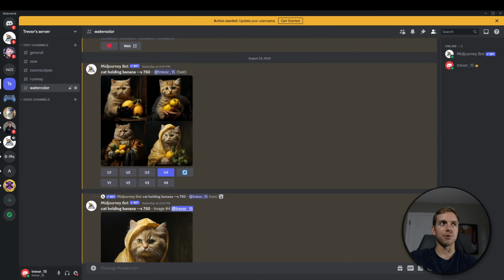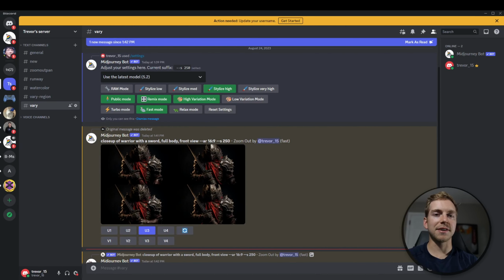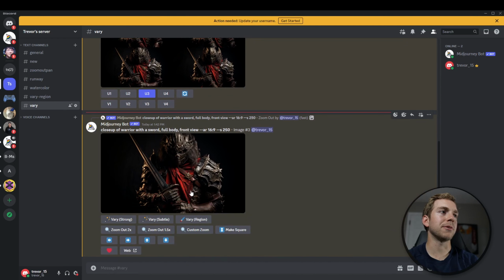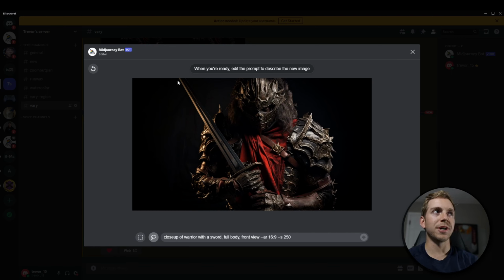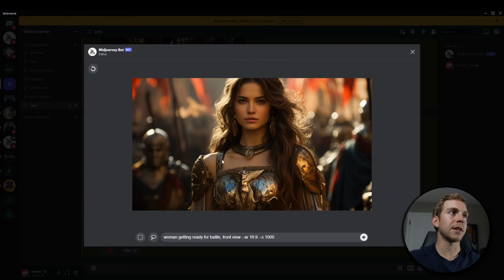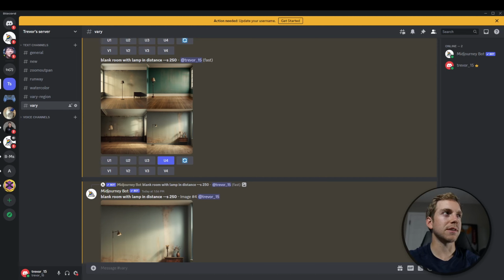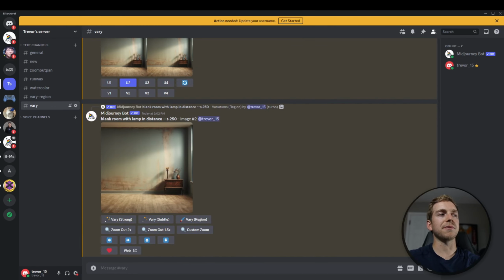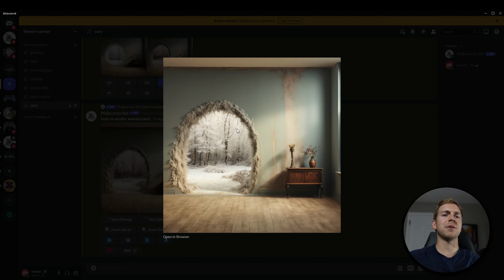Midjourney Vary by Region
Unlock the Power of Midjourney's New Feature: Vary (Region) or Inpainting! Introducing Midjourney's groundbreaking new feature: Vary (Region) or inpainting! This video tutorial will guide you through the ins and outs of this innovative tool, showing you how to effortlessly make selective changes to your artwork.

Timecodes
[0:09]
Intro

[0:28]
Midjourney Tips for Use

[1:18]
Example 1: Changing Objects

[1:36]
How to use Vary (Region)

[2:25]
Example 2: Changing Facial Expressions

[3:14]
Example 3: Removing Objects

[3:48]
Example 4: Changing Backgrounds

Music
Music from Uppbeat (free for Creators!)